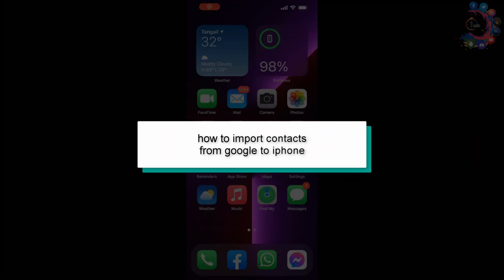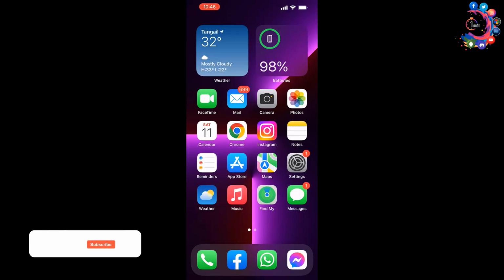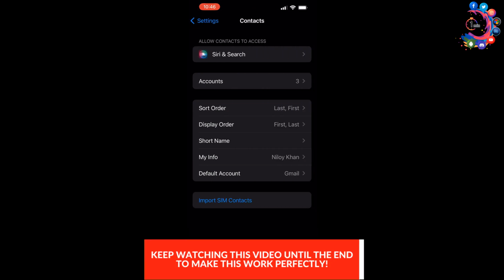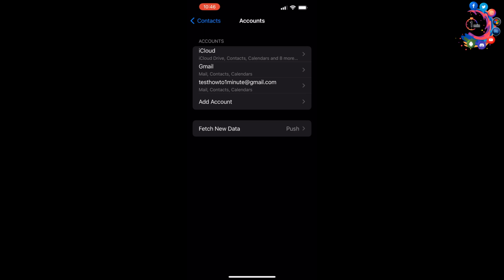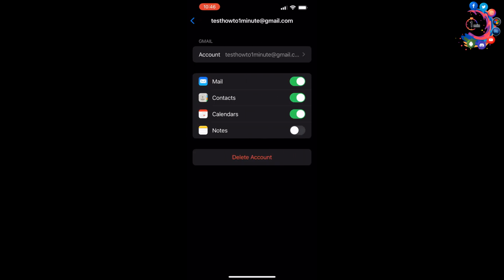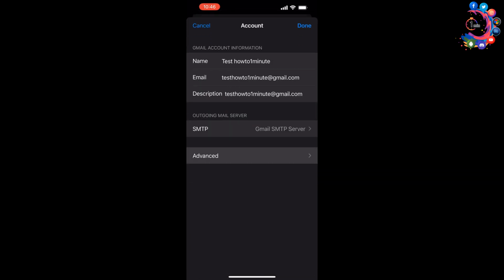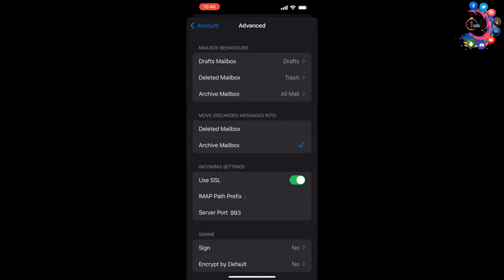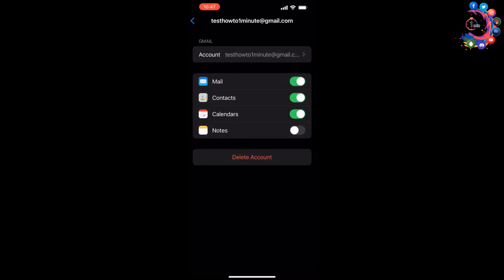How to import contacts from google to iPhone/iPad 2025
How to import contacts from google to iPhone/iPad